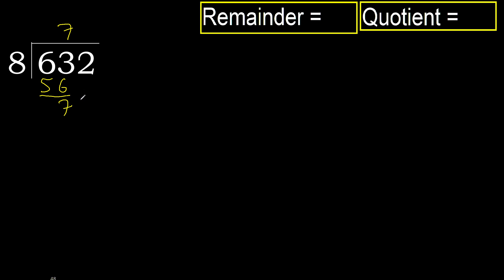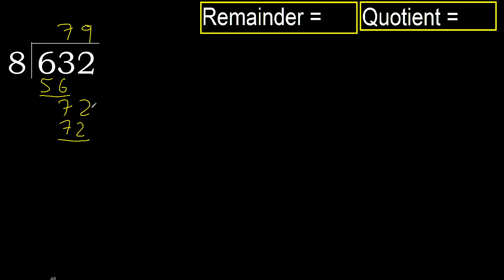Divide 632 by 8 , remainder . Division with 1 Digit Divisors . How to do